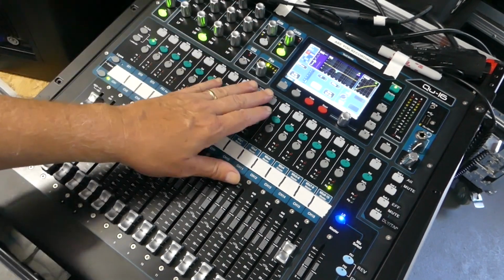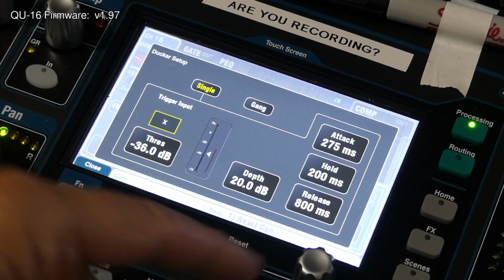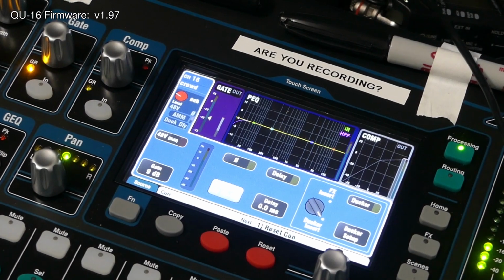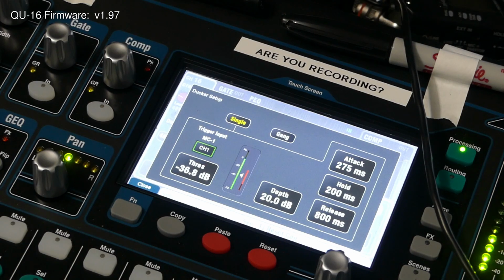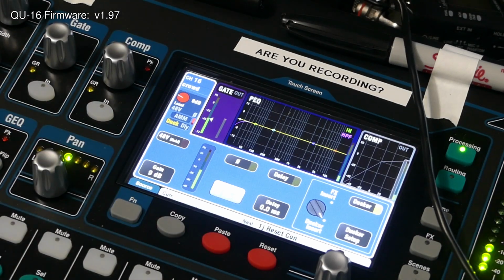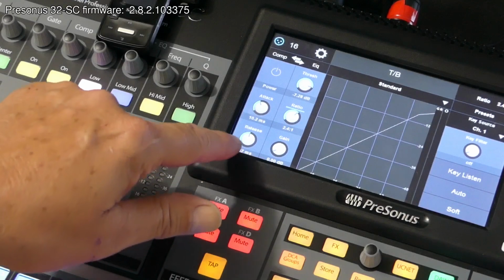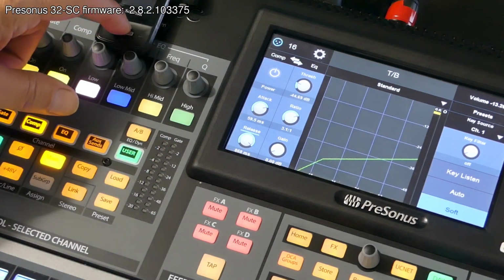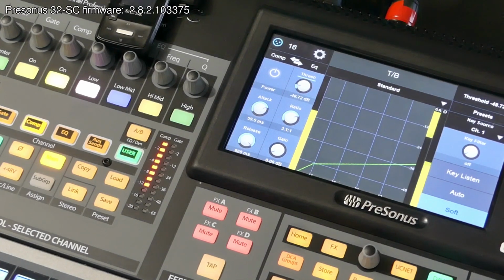How to setup a ducker on an A&H QU-16 and a Presonus 32-SC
This video covers configuring a ducker on an A&H QU-16 and Presonus 32SC consoles.

Duckers are most commonly used when there is background music and an announcement needs to be made.  The ducker lowers the music to allow the vocal announcement to come through.  Ducking is also commonly used between a kick-drum and bass guitar.

The process of "ducking" is sometimes referred to as "side-chaining".  On some analog compressors and/or gates, the words "side-chain" are printed on the back of the gear to show which connection to use when using that gear as a "ducker".